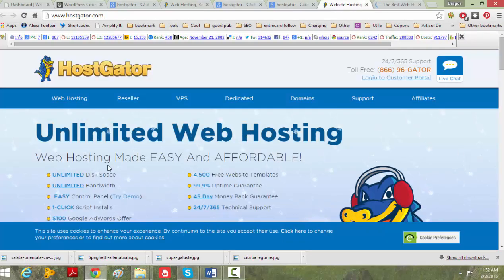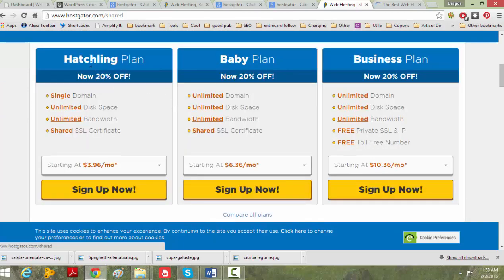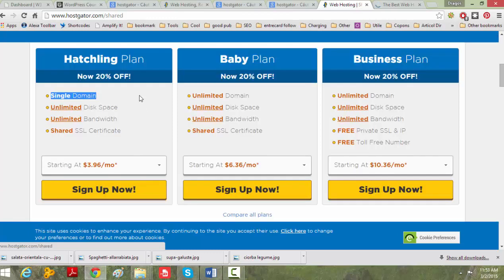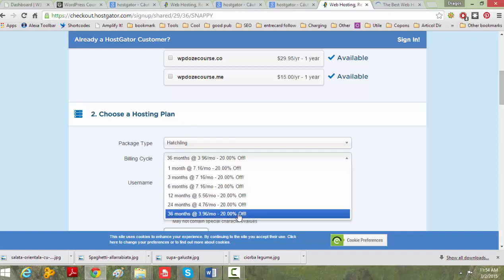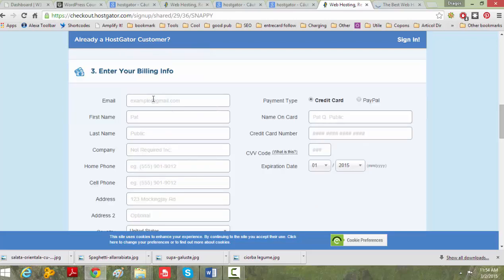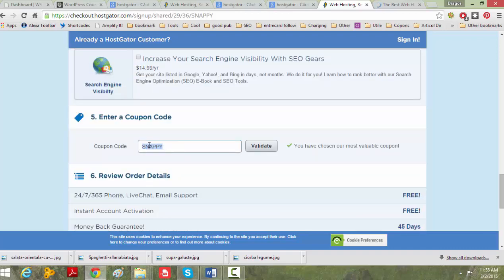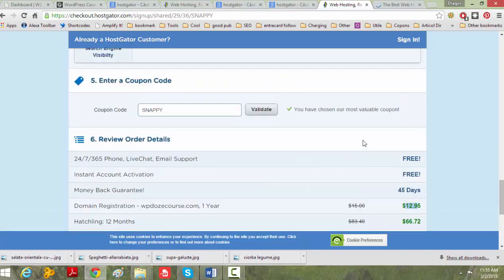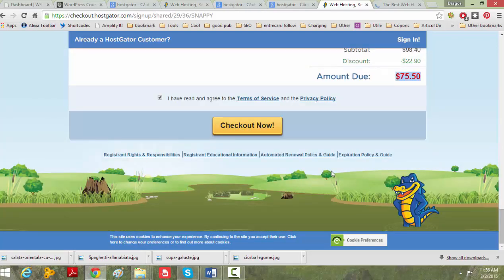02 Buying a New Domain Name and Hosting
Buying a new domain name with hosting package